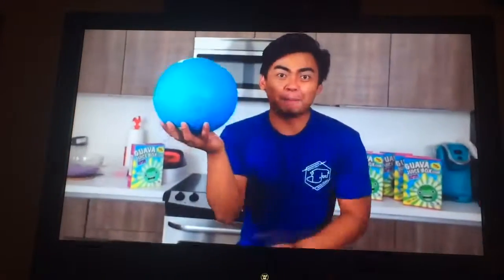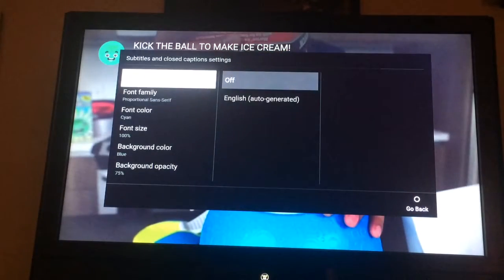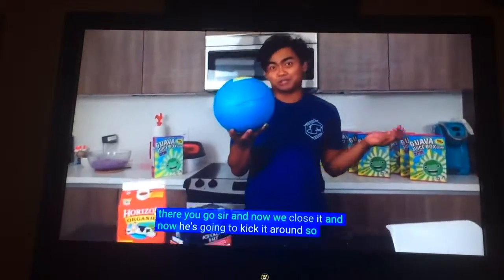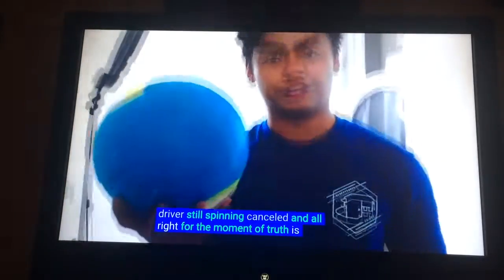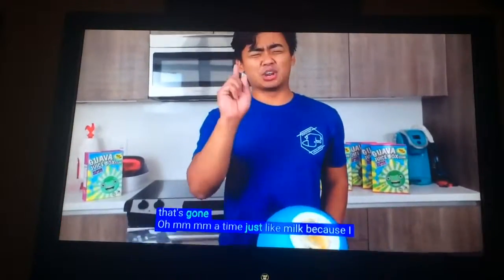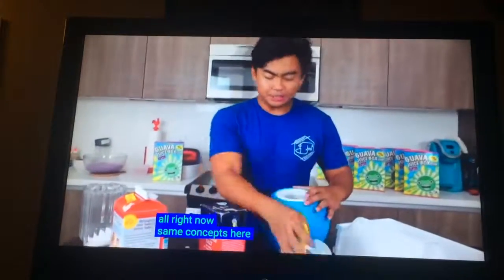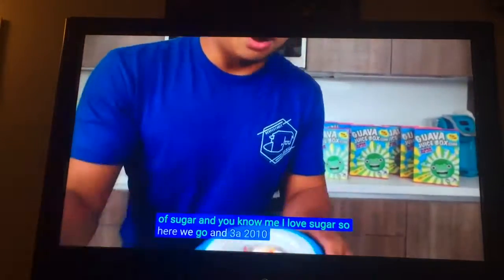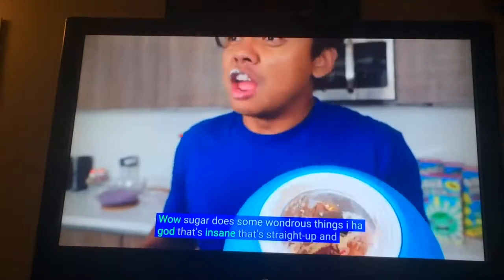OMG it is ice cream! WHAT?!